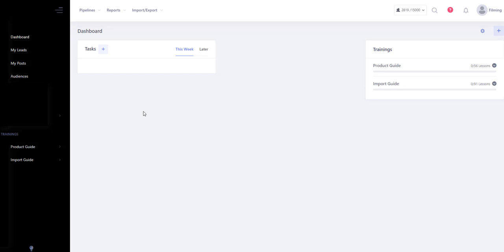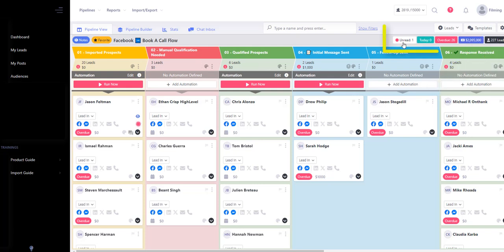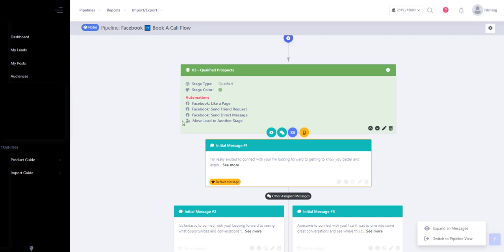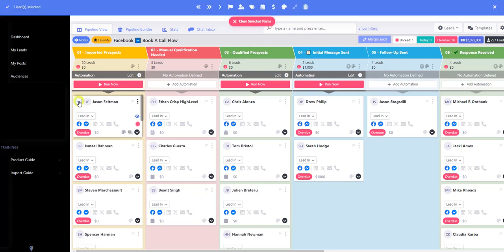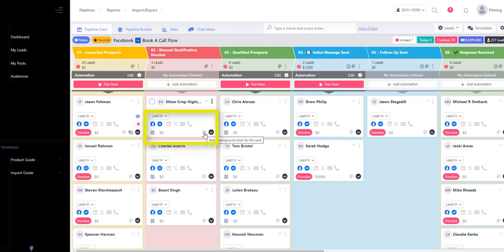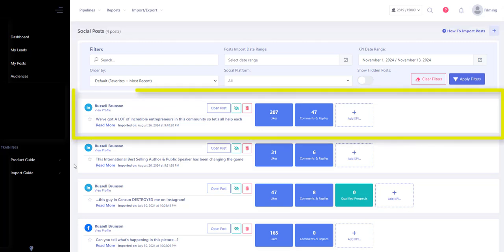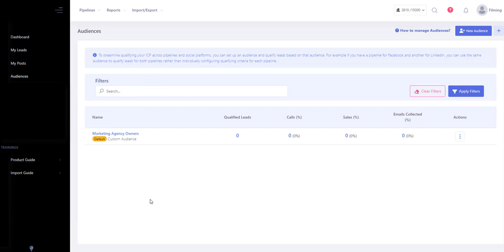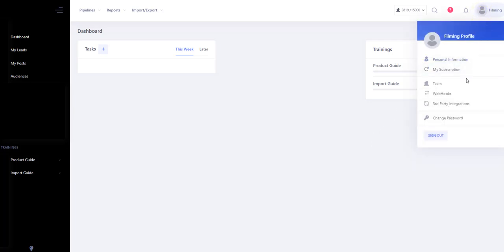FlowChat Overview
UPDATED FLOWCHAT OVERVIEW VIDEO! 🔥

Explore in-depth features and functionalities effortlessly
Understand our platform's capabilities thoroughly!
Happy selling!

sean